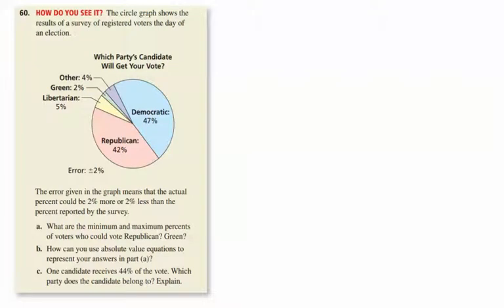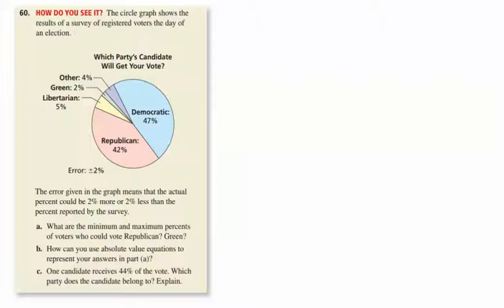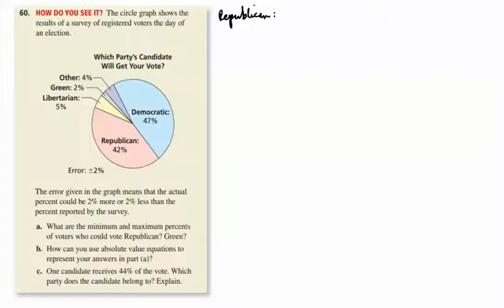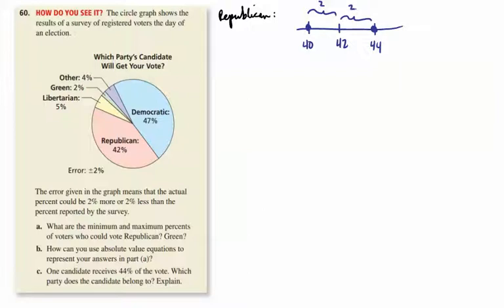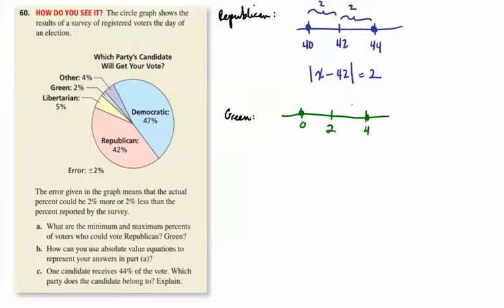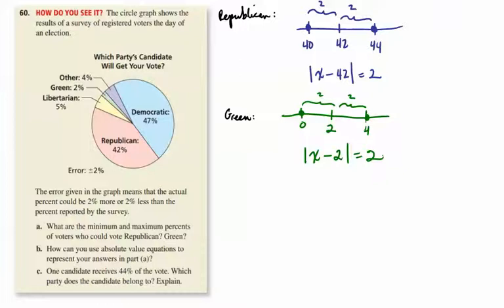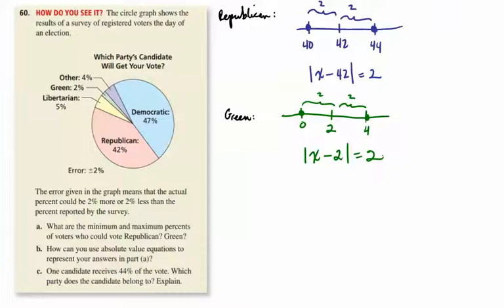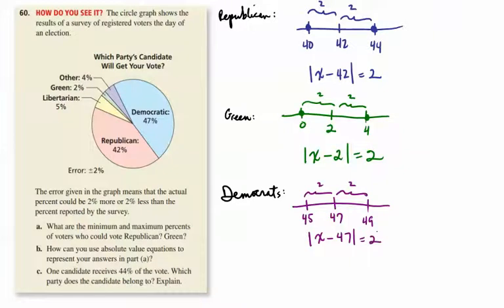BIM A1 01-04 Ex 60